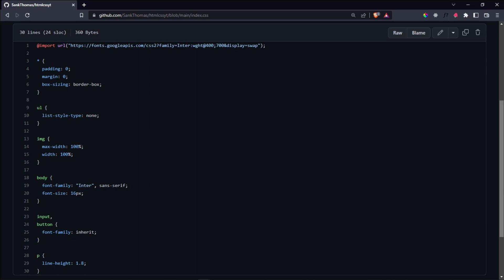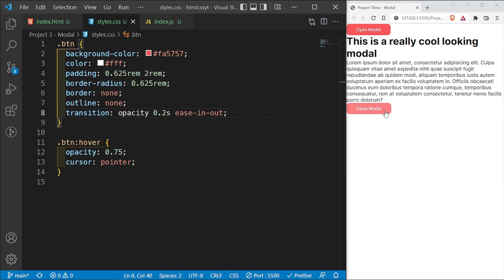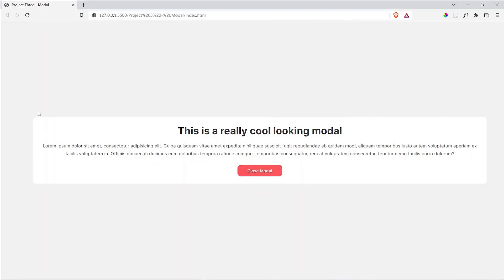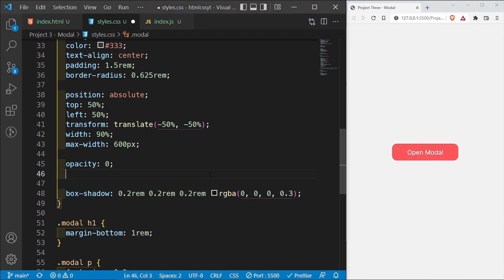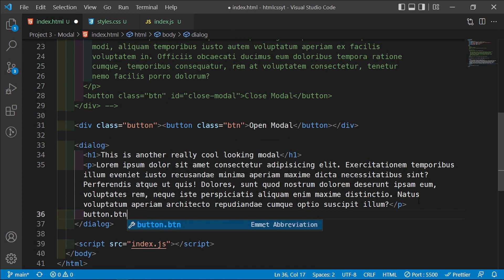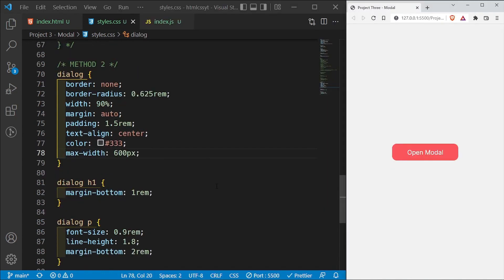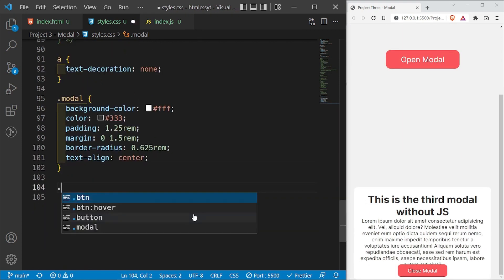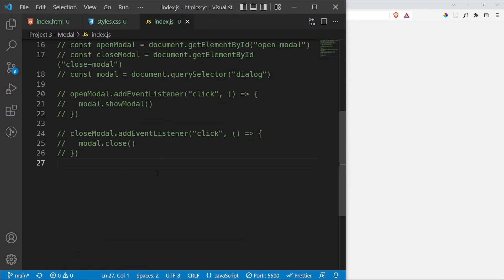Create Modal In 3 Ways - Projects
In this video we are going to build a Modal  in three ways.

2. Link To Figma Designs
4. Udemy HTML, CSS Course

I have a HTML and CSS Course on Udemy.